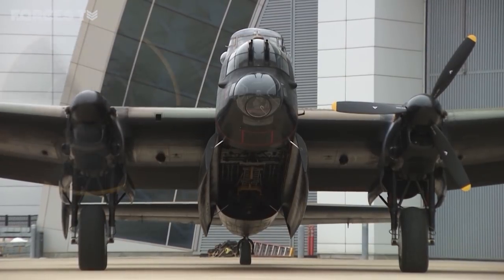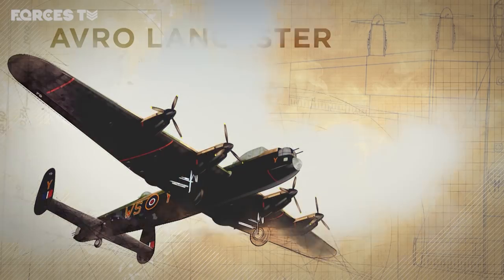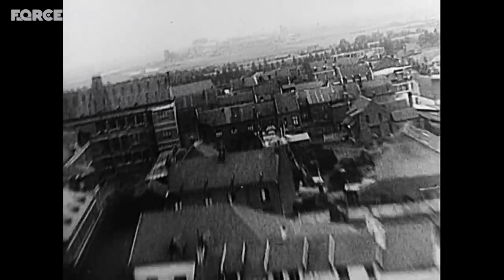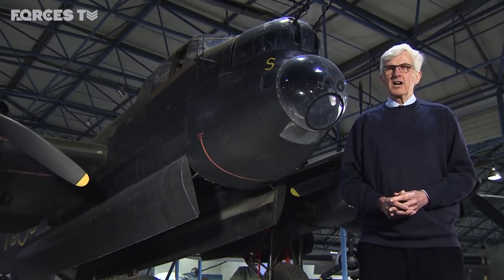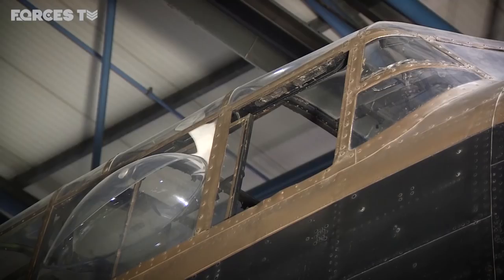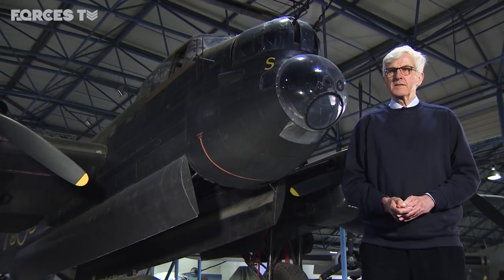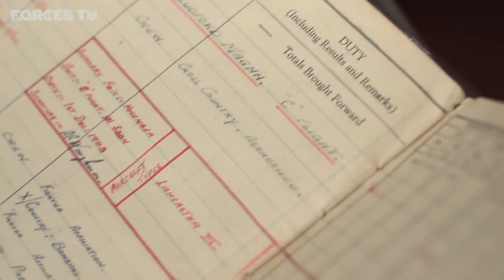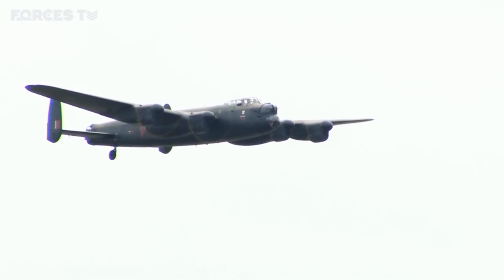The Lancaster - RAF's Top 10 Warplanes | Forces TV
The most well-known British heavy bomber of World War 2, the Lancaster’s claim to fame was Operation Chastise, otherwise known as the ‘Dambusters’ raid on Germany’s Ruhr Valley in 1943.